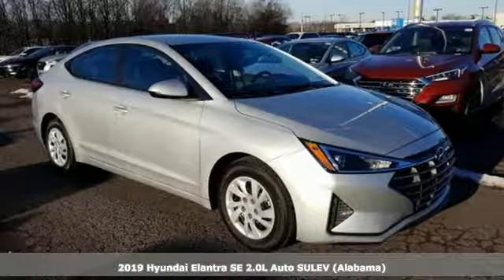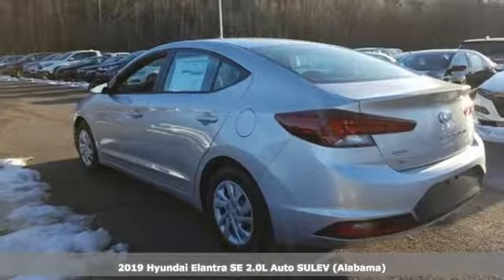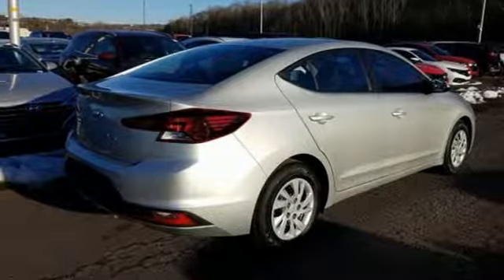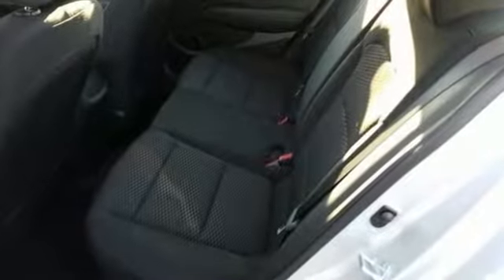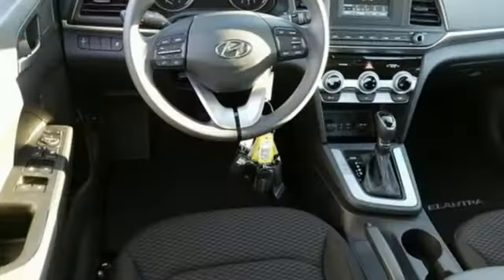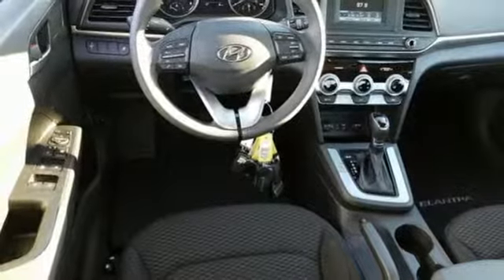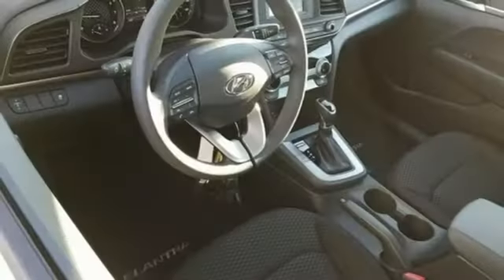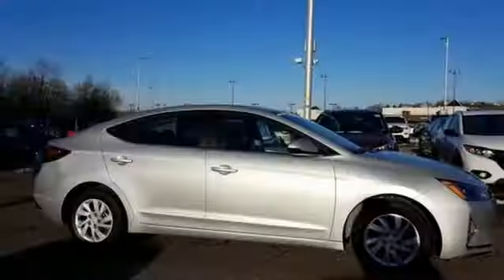New 2019 Hyundai Elantra Wilkes-Barre PA Scranton, PA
Year: 2019
Make: Hyundai
Model: Elantra
Trim: SE
Engine: 2.0L 4-Cylinder
Transmission: Automatic
Color: Silver
Interior: Black
Stock #: K18753
VIN: 5NPD74LF0KH451262

Address:
150 Motorworld Dr #3